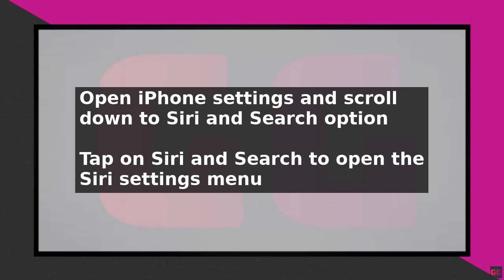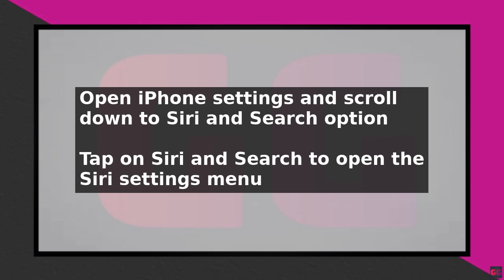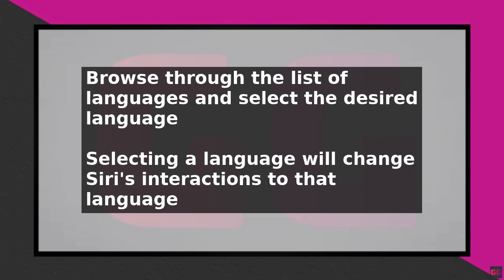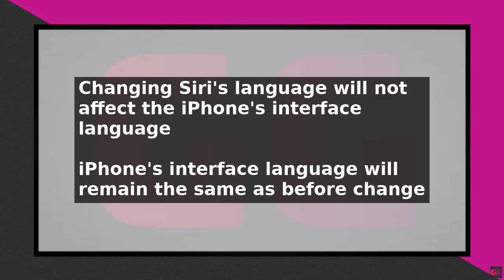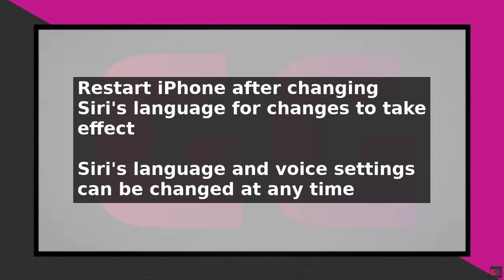How To Change Siris Language 2025 1749866919 971